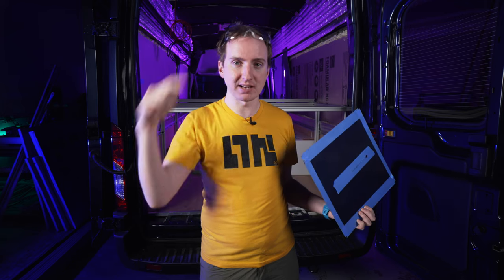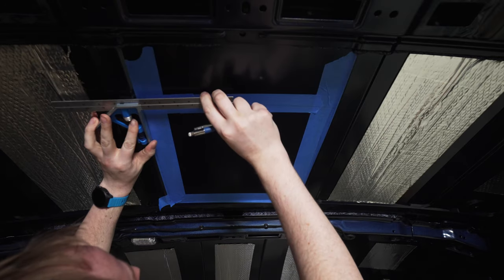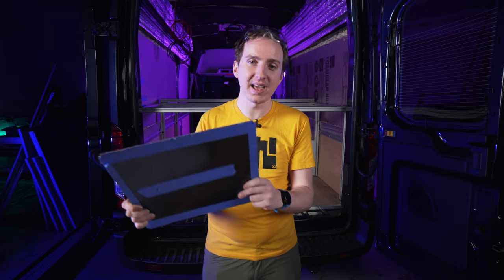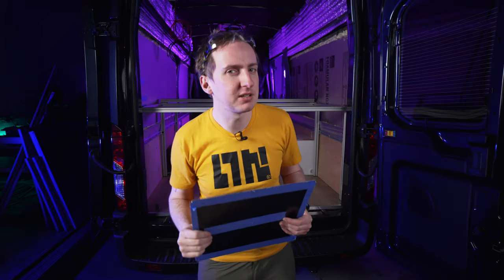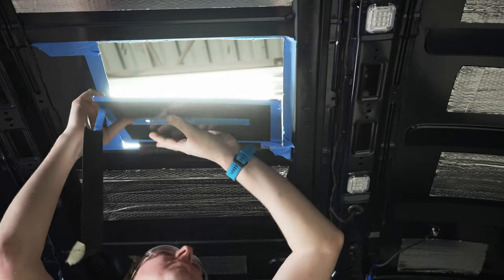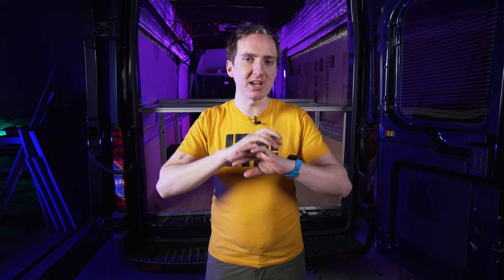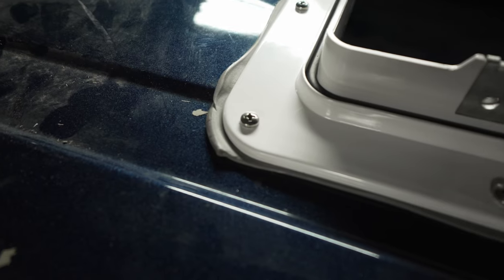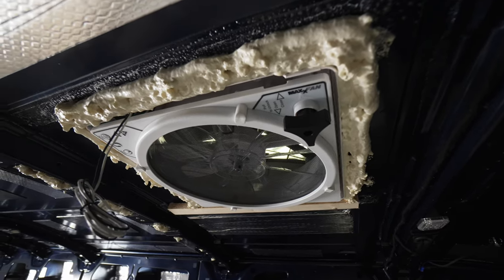Van Quick Tips: Cutting Fan (and other) Roof Holes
A quick summary of how to cut holes - for fans, vents, and other things - in the roof of your camper van (or any other vehicle, really!)

For a longer build discussion of this with more detail, see my full build video on the topic